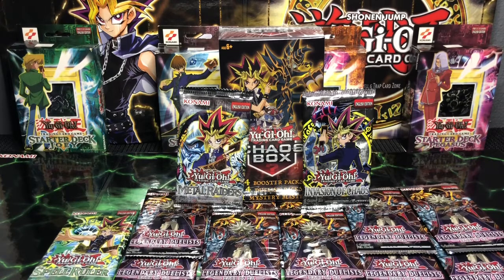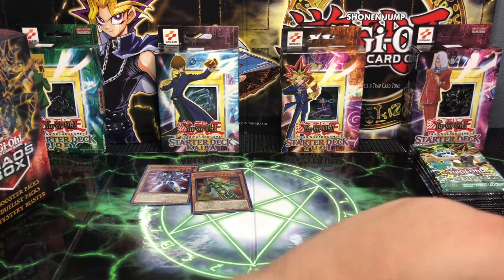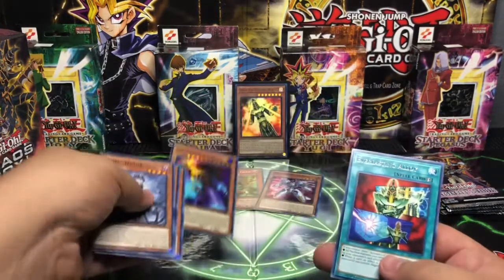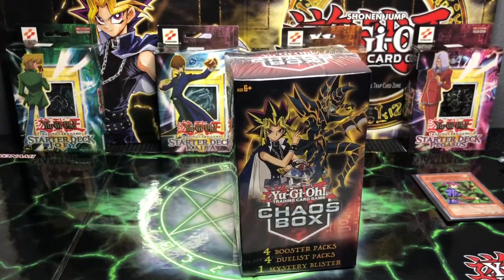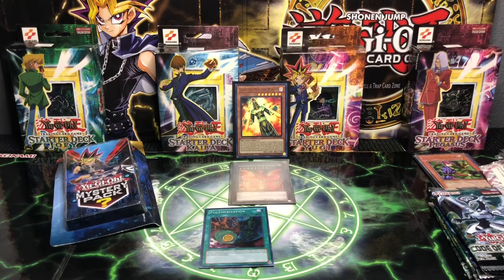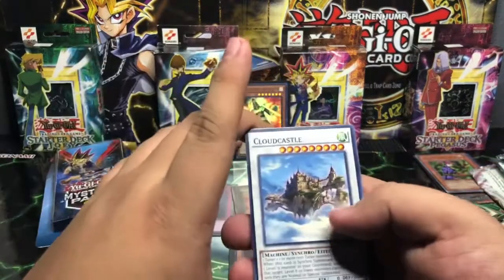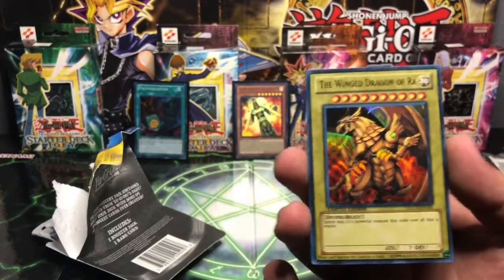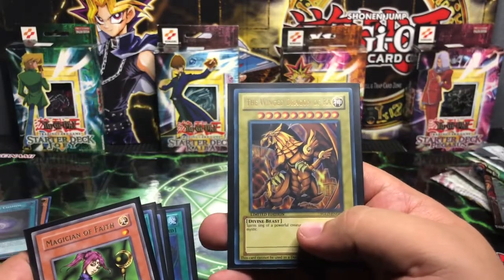Yu-Gi-Oh Chaos Box Opening! IOC, MRD, SRL and LED7!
Tune in to see some of the pulls I got from a Chaos Box, IOC, MRD, SRL and LED7!